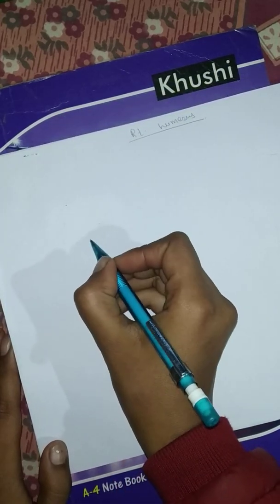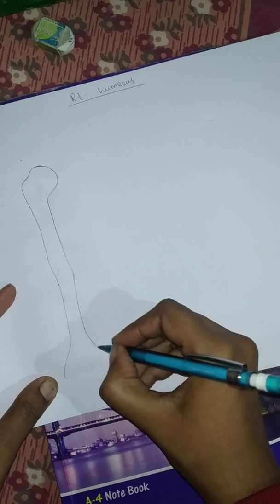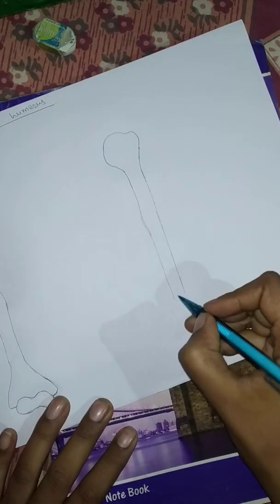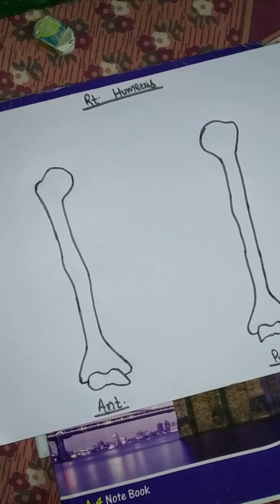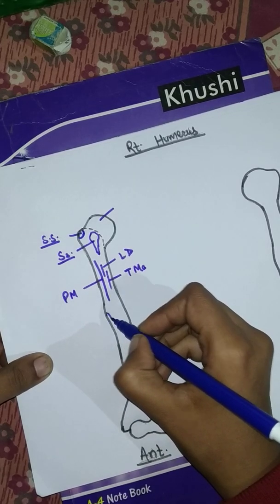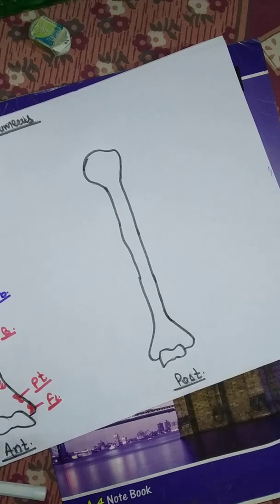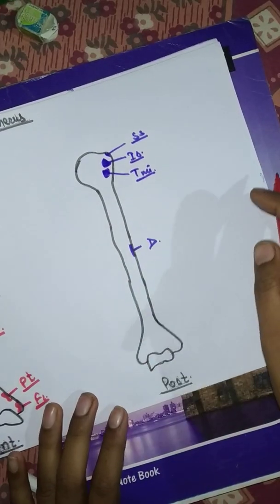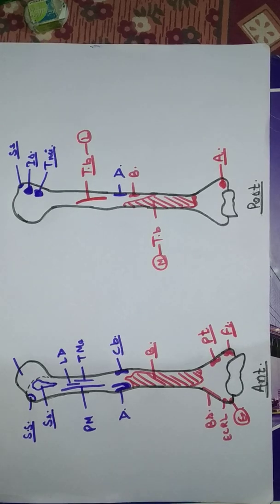DRAWING OF HUMERUS BONE ||HOW TO DRAW THE HUMERUS BONE WITH VERY EASY METHOD 👍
In this video I am drawing the humerus bone with all the attachments with a very easy method... watch this video without skipping so you can also draw the humerus bone with all the muscles attachments👍